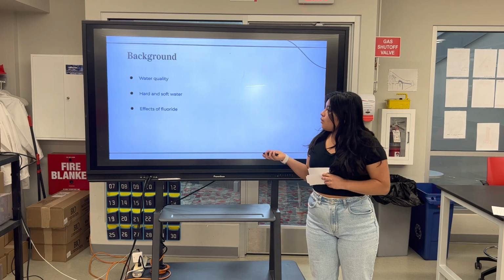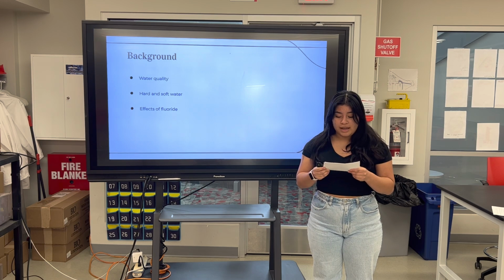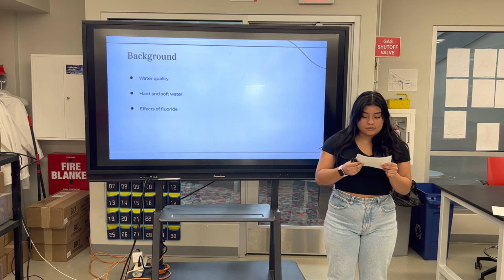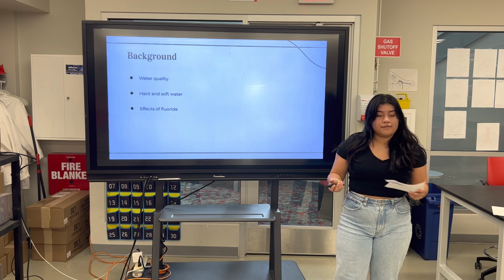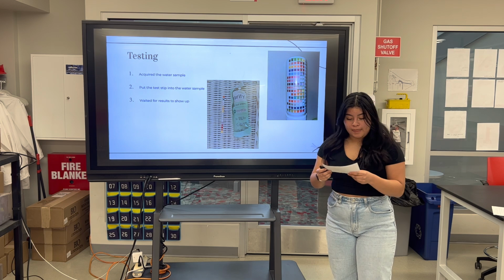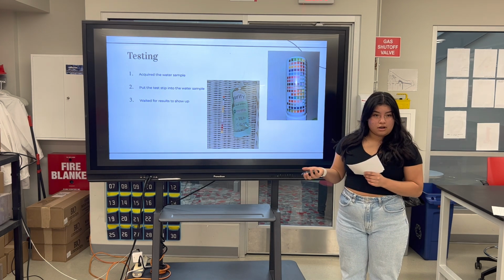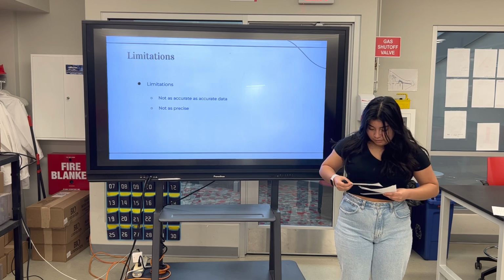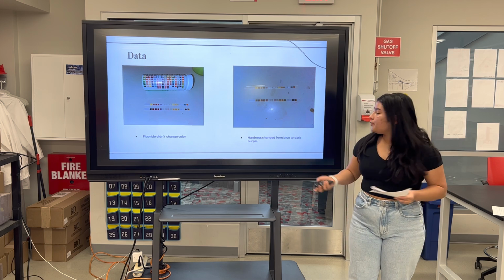Mecedes O AP Research Presentation 2023